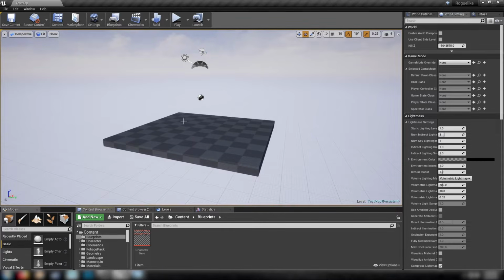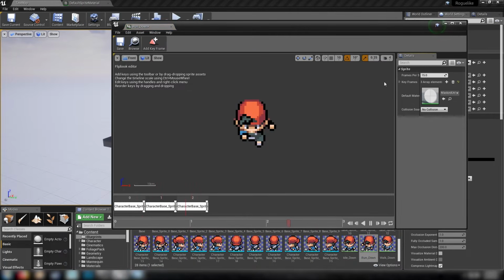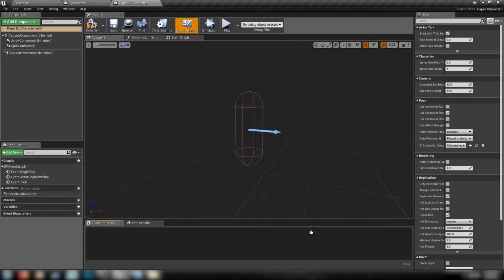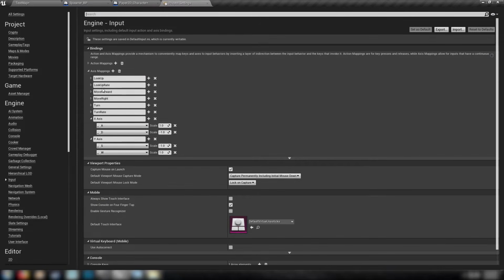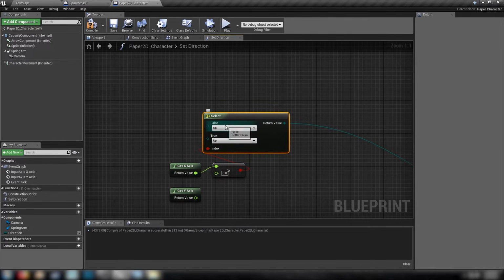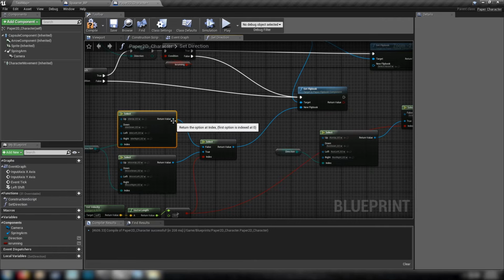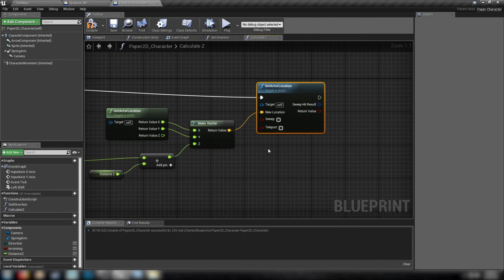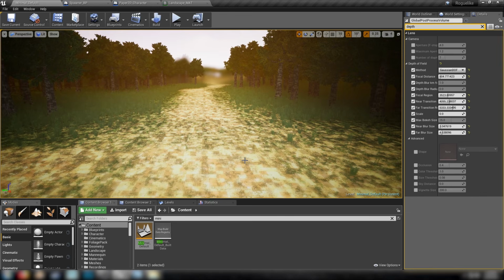UE4 Tutorial: Paper2D Character (2.5D Top-Down RPG)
How I made the 2.5D Top-Down RPG as seen in my previous video. Topics covered: Paper2D, Paper2D character pawn, sprite handling, flipbooks, blueprint scripting, material graphs, lighting, post-processing. Special thanks to Dean Ashford for his excellent tutorials!